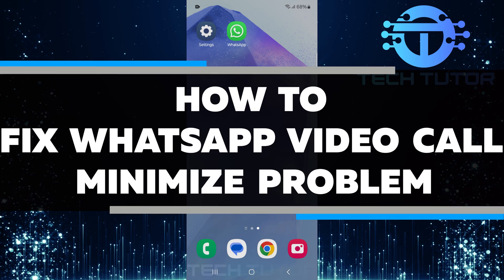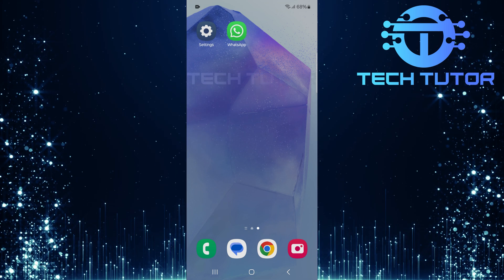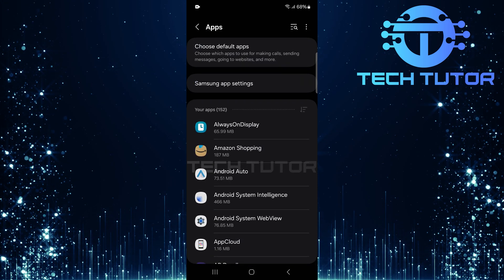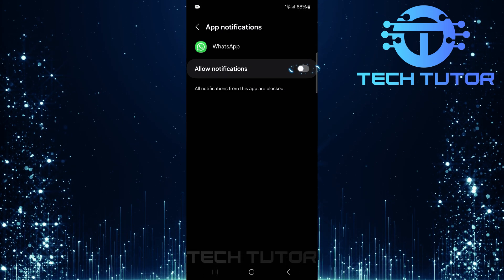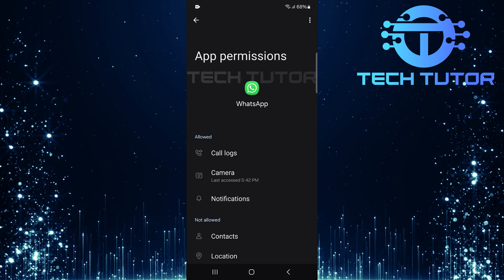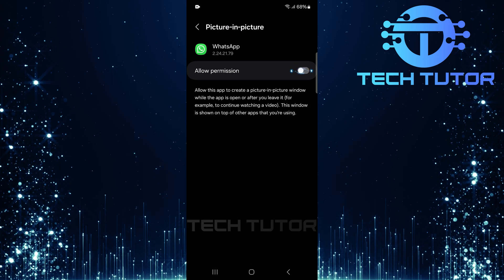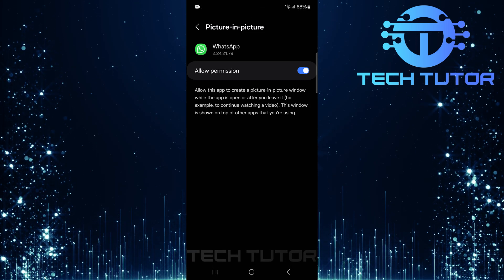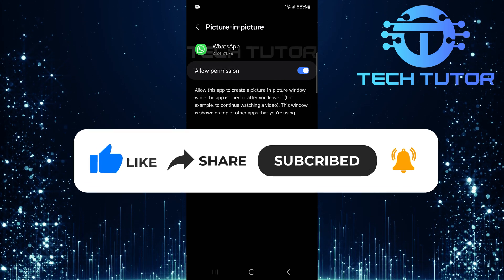How To Fix WhatsApp Video Call Minimize Problem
In this video, you will learn How To Fix WhatsApp Video Call Minimize Problem. Many users face this issue and find it frustrating. When you receive a video call on WhatsApp, you might want to check messages or use other apps at the same time. However, some people cannot minimize the video call screen. This can make multitasking difficult. We will guide you through some simple steps to resolve this issue.